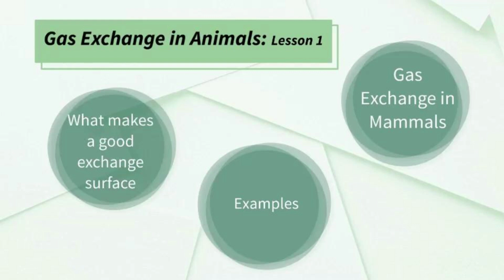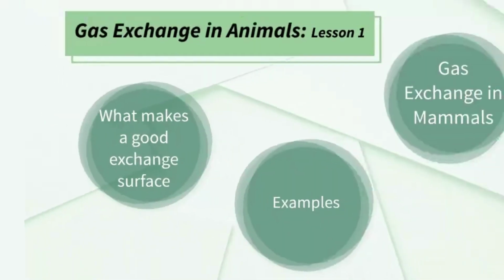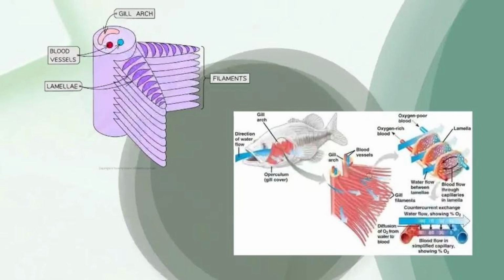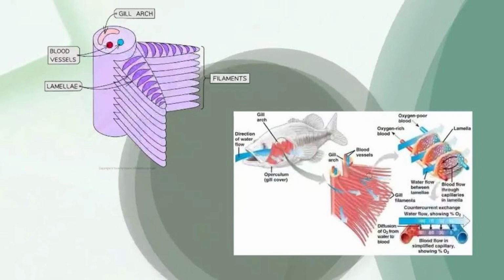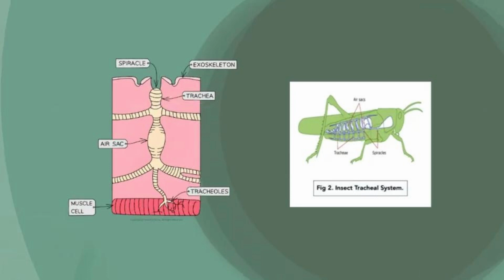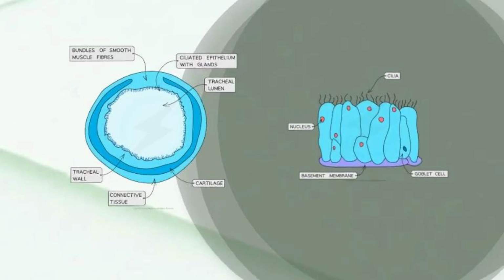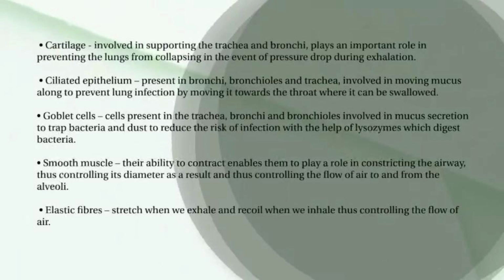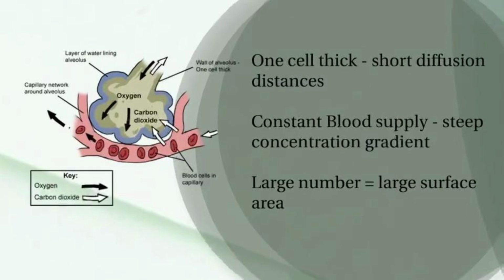A Level Biology Exchange and Transport Lesson 5: Gas Exchange Animals 1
Join us as we continue our gas exchange lesson, focusing on the different factors that affect gas exchange in animals. Our expert tutors also provide exam tips to help you prepare.

The content is appropriate for all the main exam boards in the UK (OCR, AQA, Edexcel, WJEC, Eduqas and CIE).